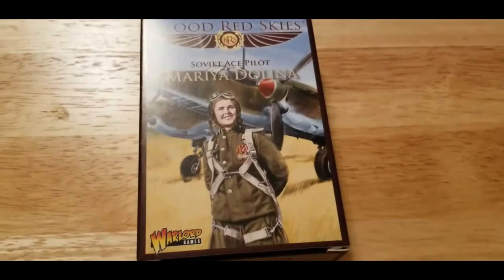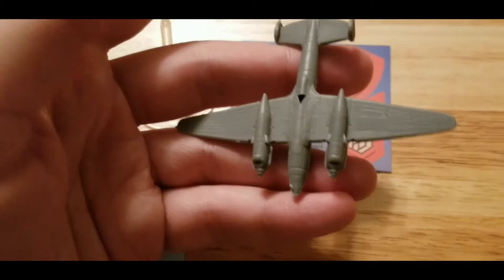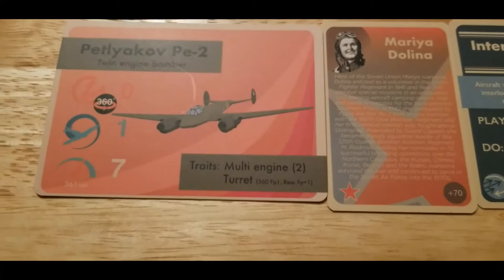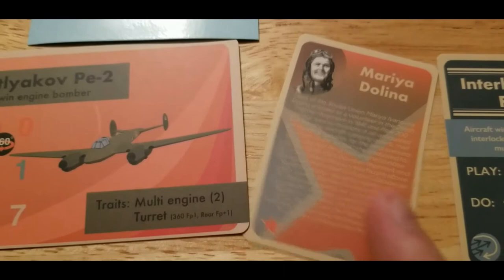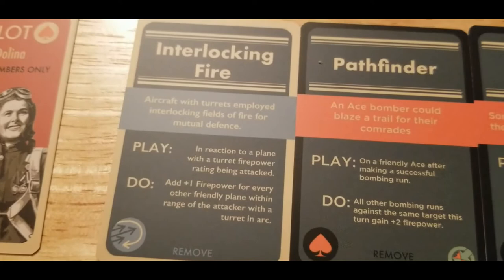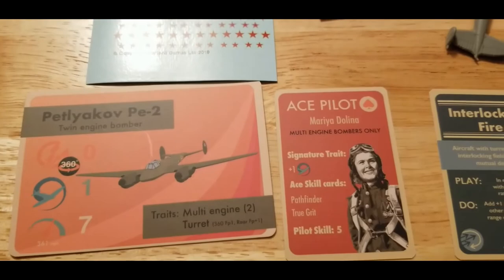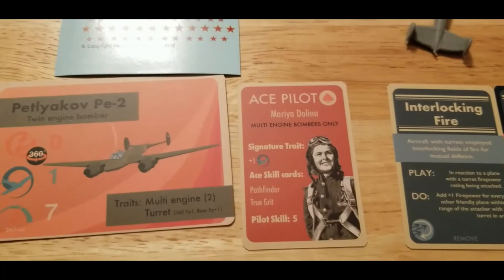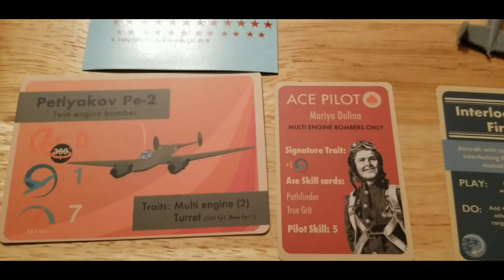Blood Red Skies: Maria Dolina Unboxing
We take a look at the ace for the new Pe-2 for the Soviets!